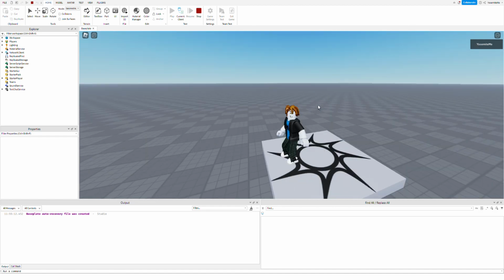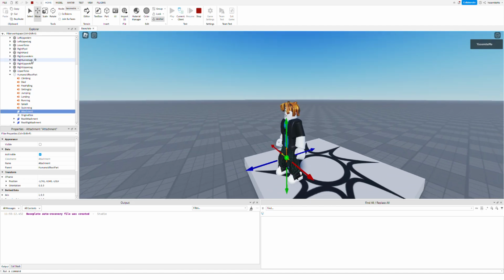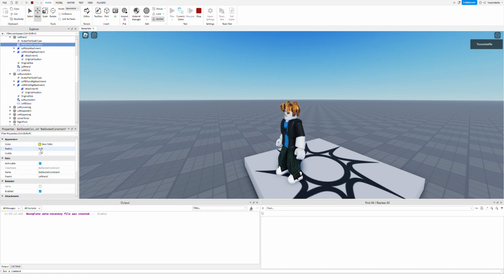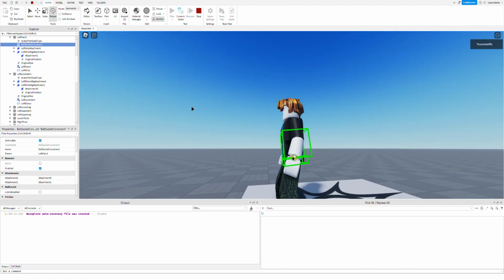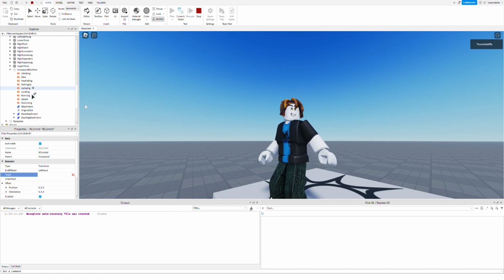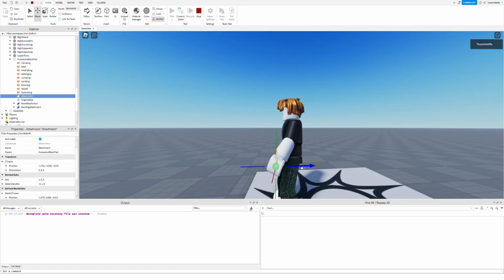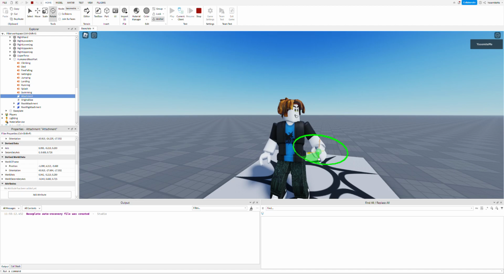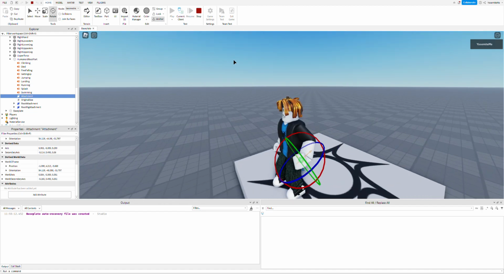How to use ball socket constraint on wrist - Inverse Kinematics, Roblox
Live demo.